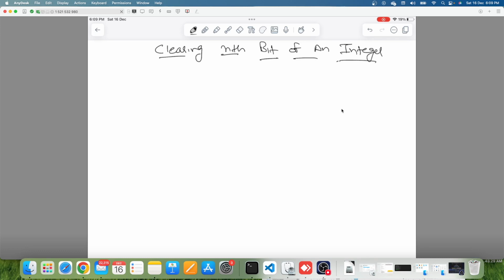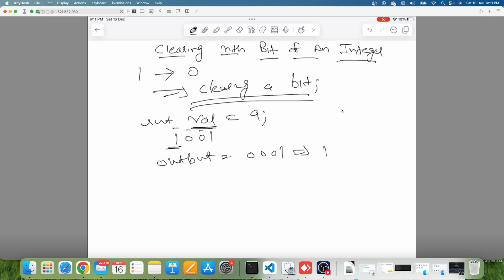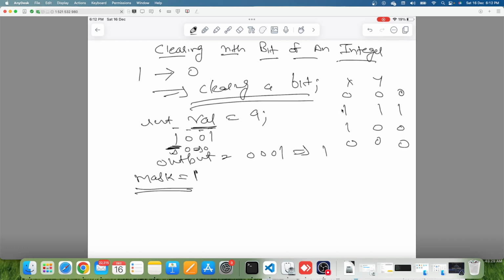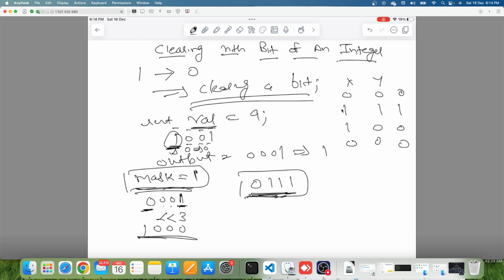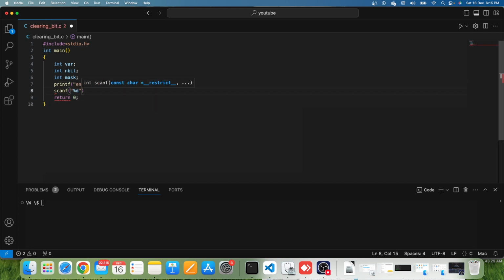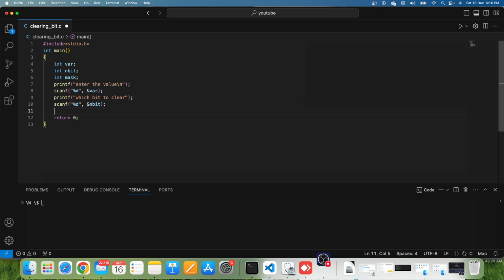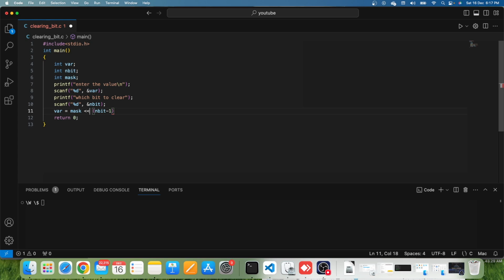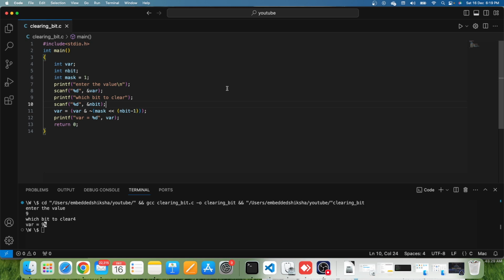Clearing Nth Bit of an Integer in C Programming | Embedded System Interview Preparation Series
C Program to Clear Nth Bit of an integer